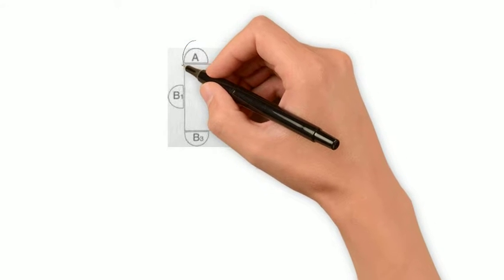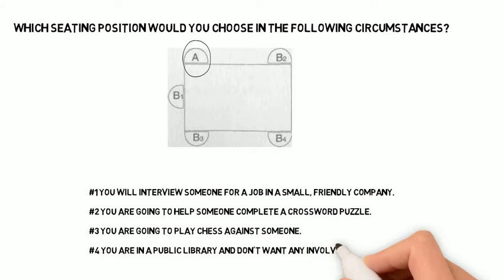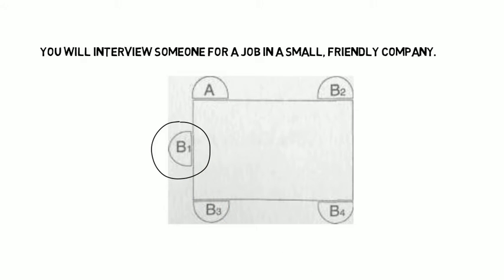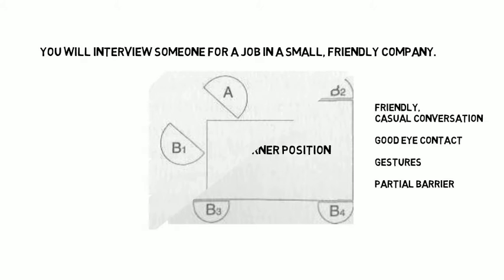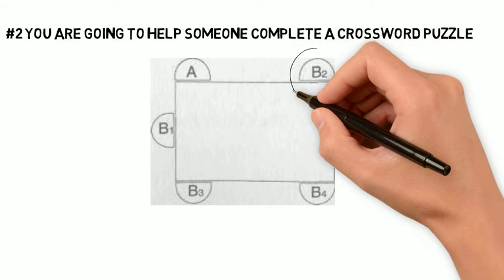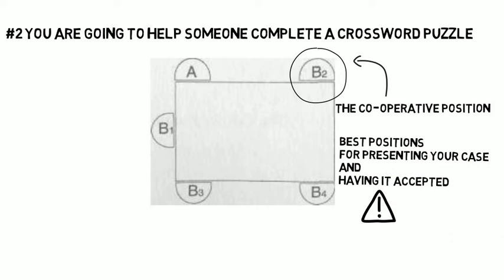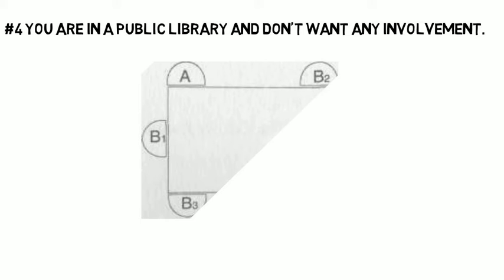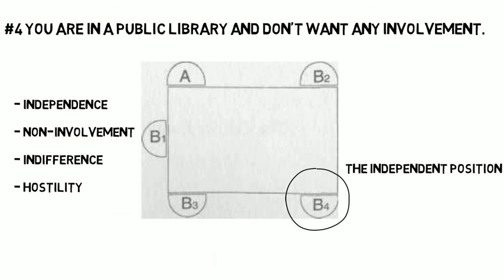How to use seating positions to manipulate others